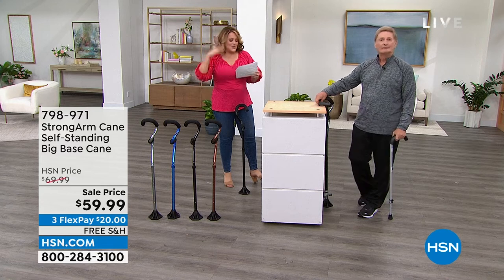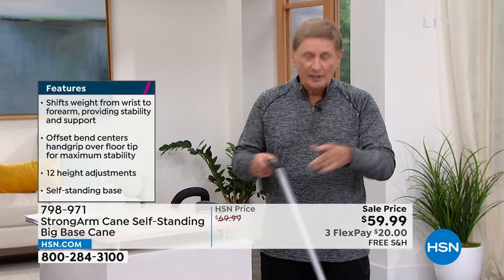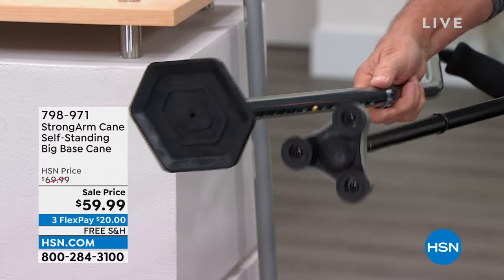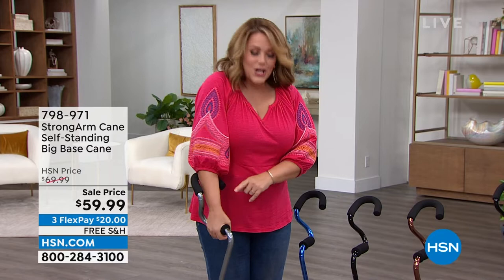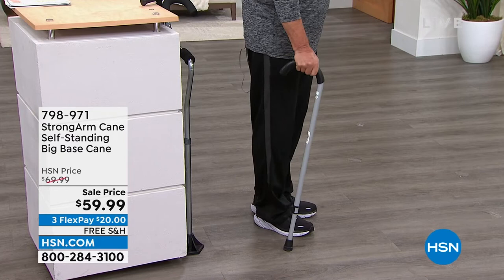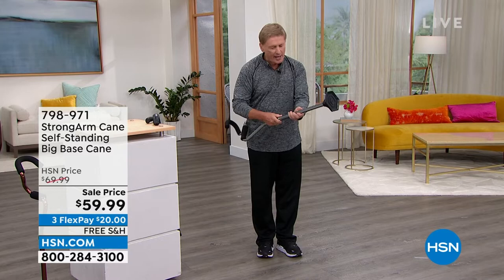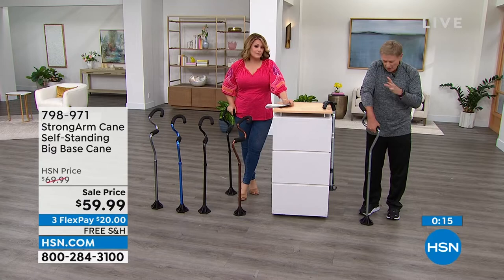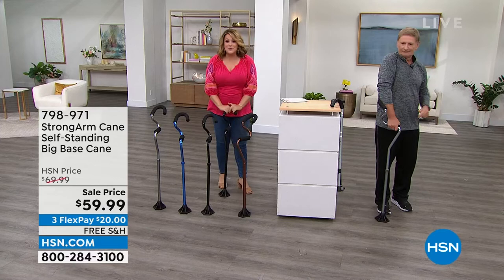StrongArm Cane SelfStanding Big Base Cane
This can comes with a wide base and innovative design that shifts the weight from your wrist to the forearm providing stability, support and comfort as you walk.

    Cane

    Hang tag